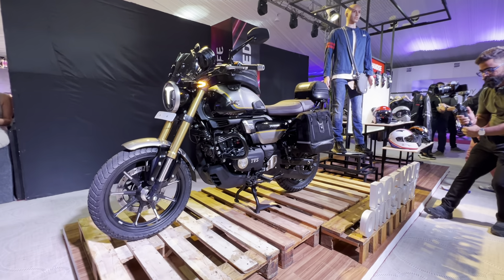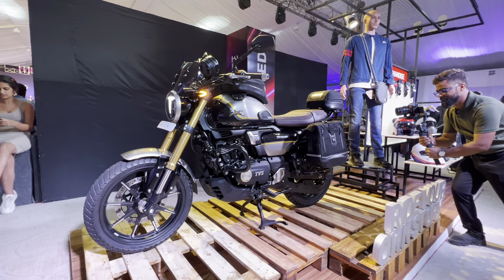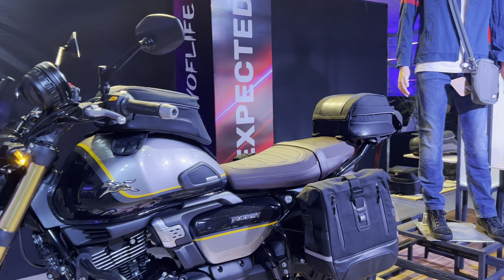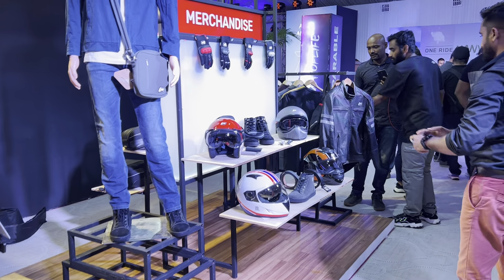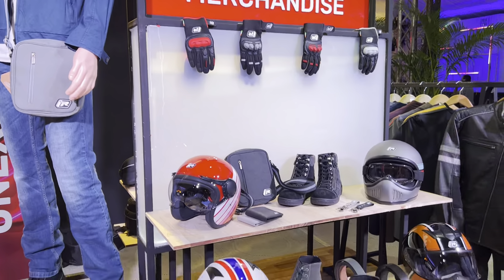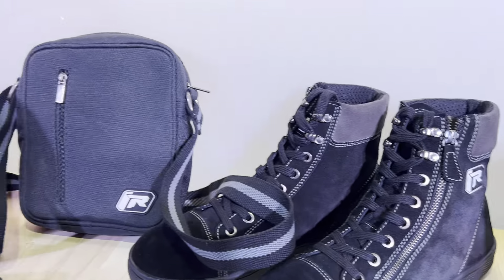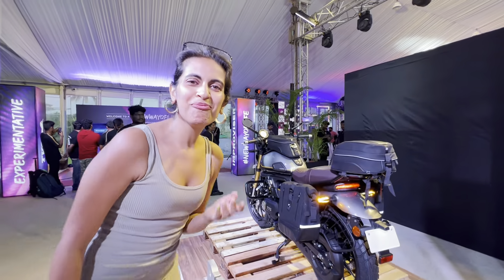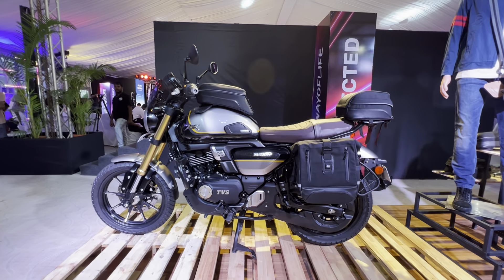TVS Ronin Complete Accessories & Merchandise Walkaround Video | Make This Retro TVS Even More Unique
Besides just launching the TVS Ronin, the bikemaker has also ventured into the personalisation segment with a dedicated range of accessories and merchandise. In this video, we take a close look at whatever accessories you can kit on the Ronin.